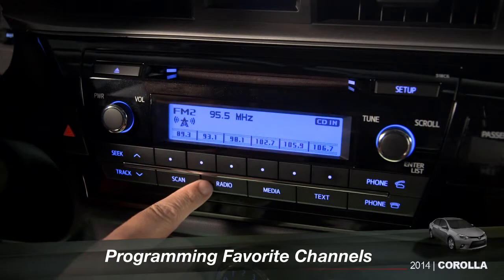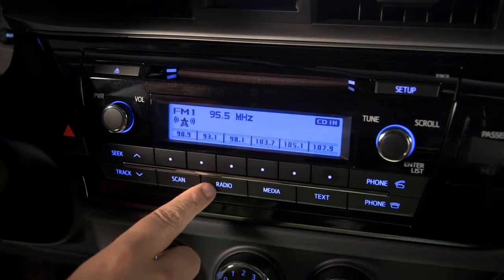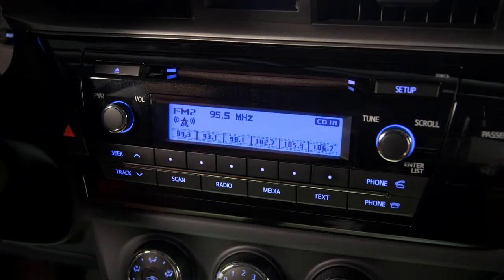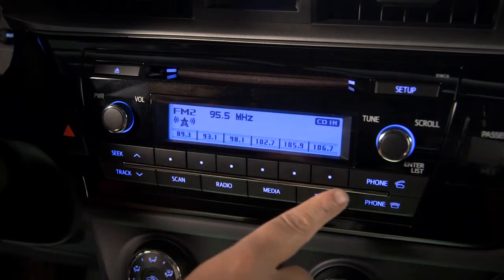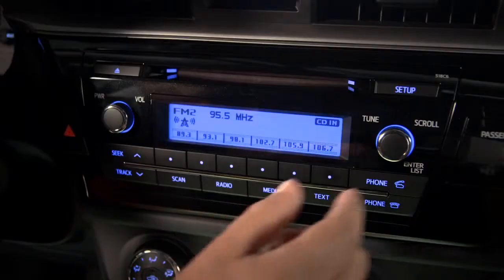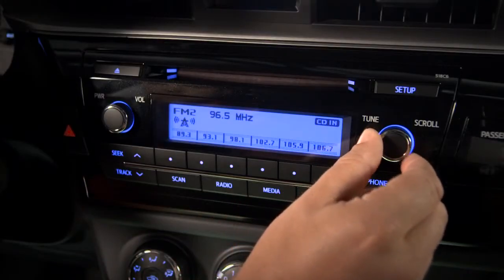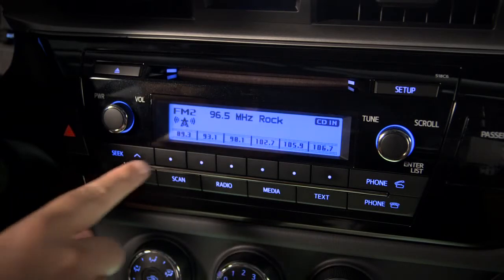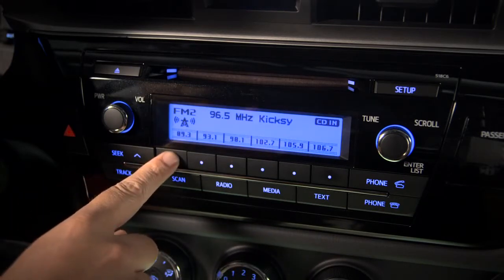Corolla How To Audio Programming Favorite Channels 2014 Toyota Corolla